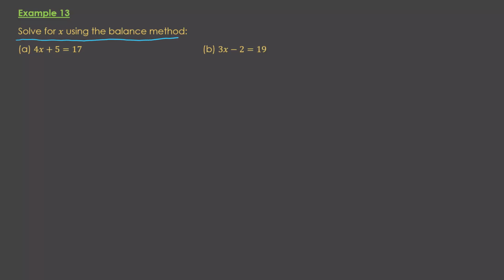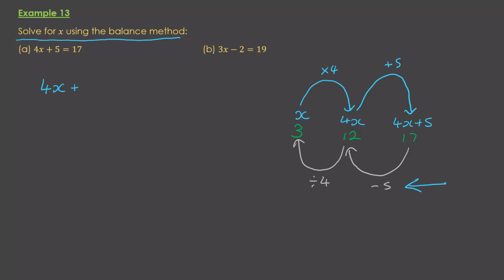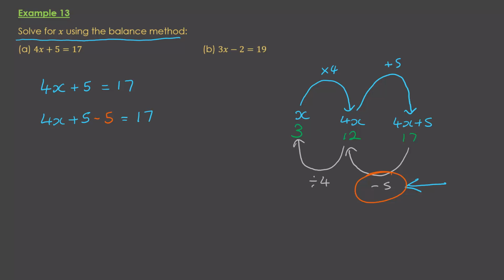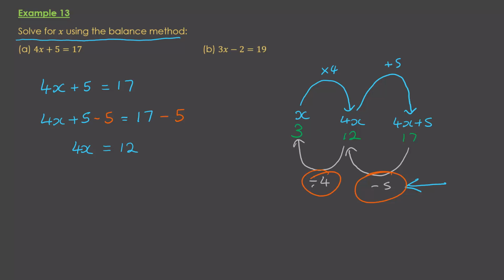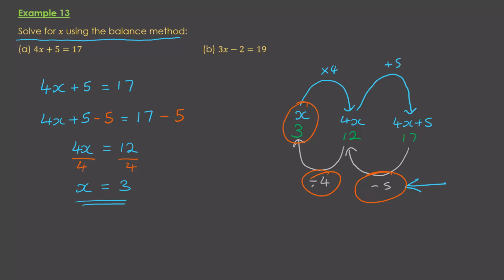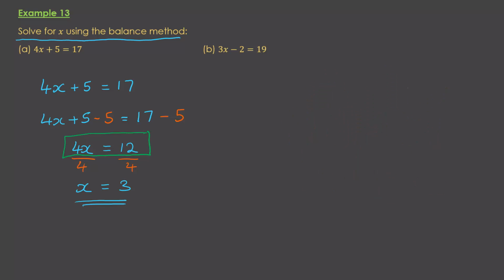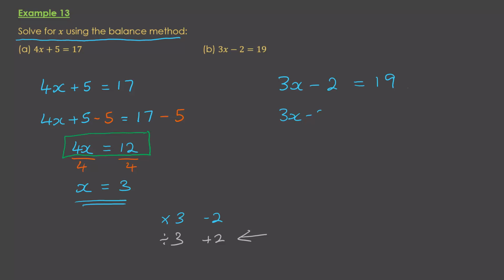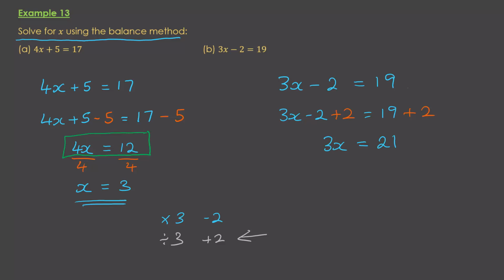Y8 Algebra 2 Solving by Balance Method Example 13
Examples of solving by balance comparing with flowchart.